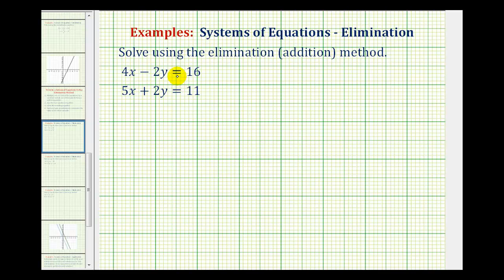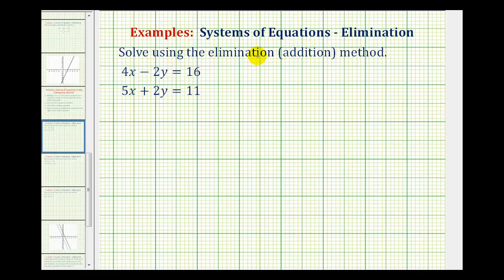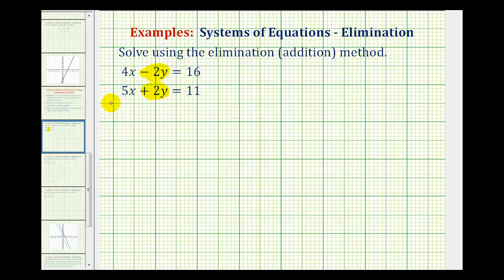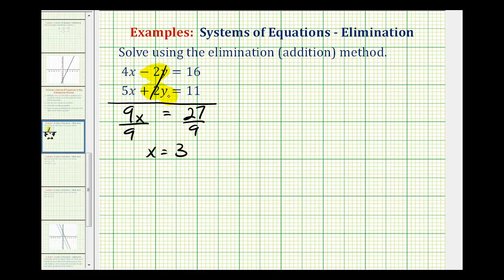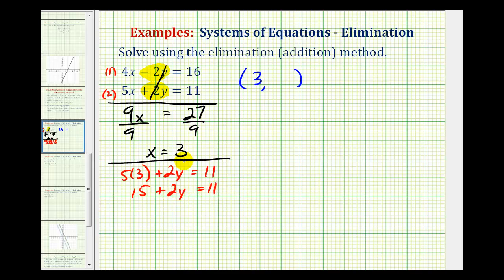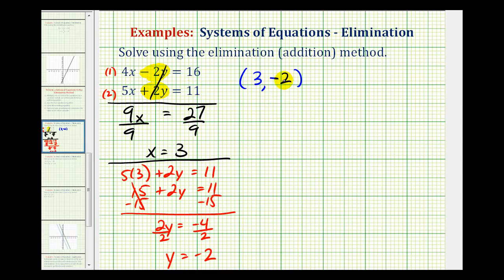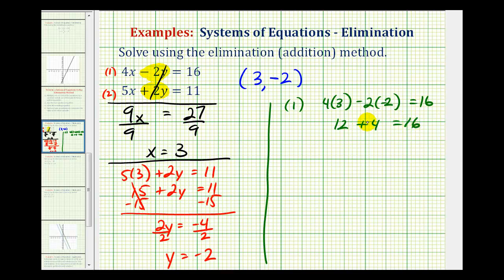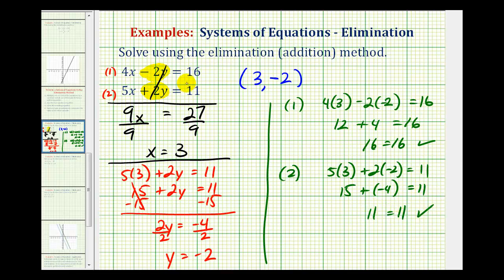Ex 1: Solve a System of Equations Using the Elimination Method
This video provides a basic example of solving a system of equations using the elimination method.  This example does not requiring multiplying an equation by a constant.